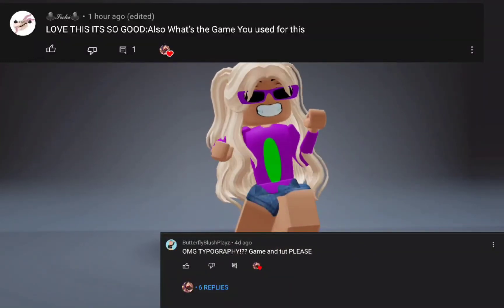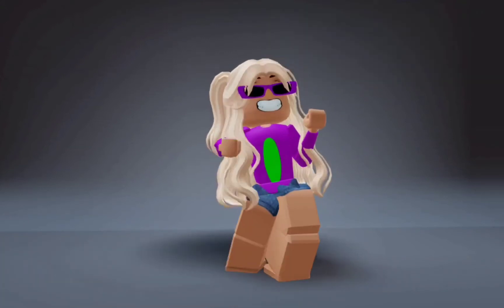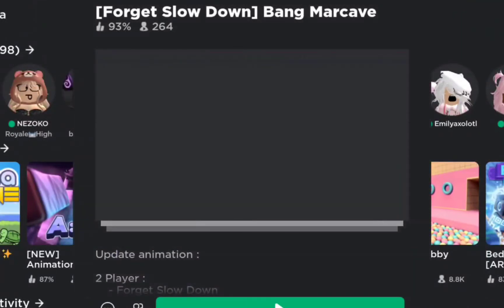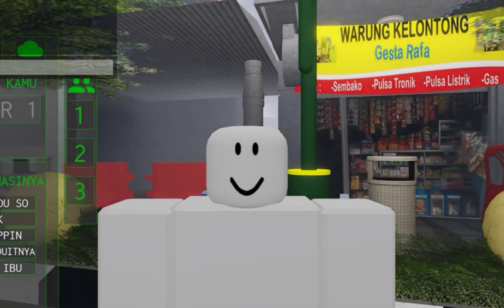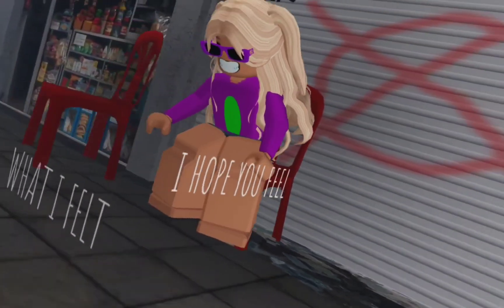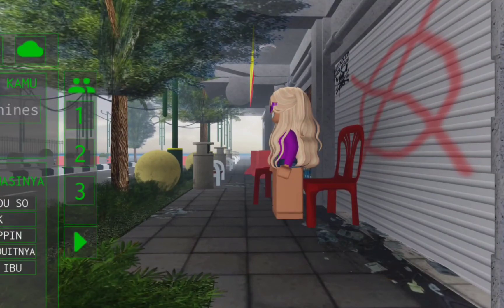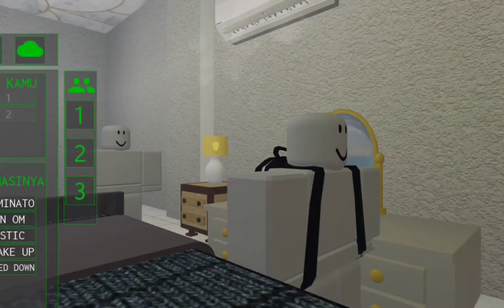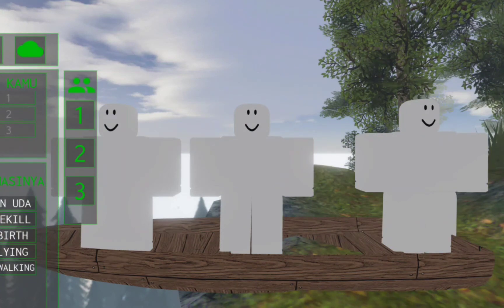I made a tut with my *HIGH PITCH* voice!